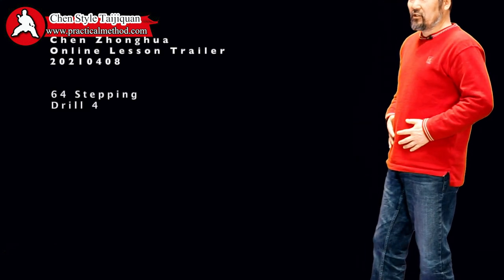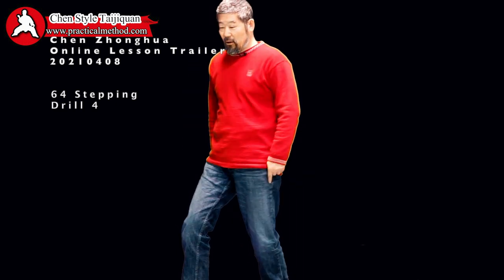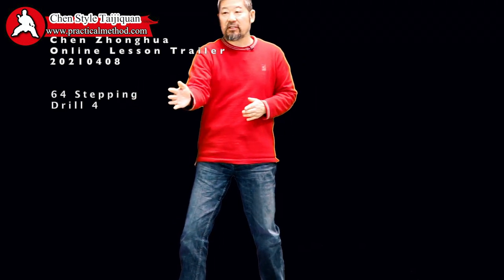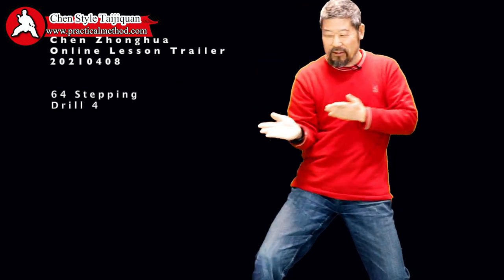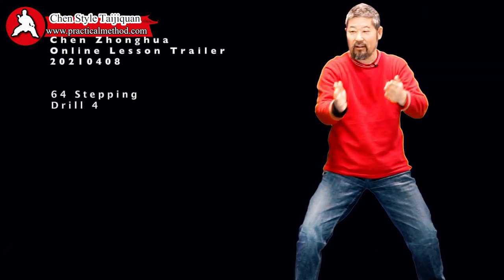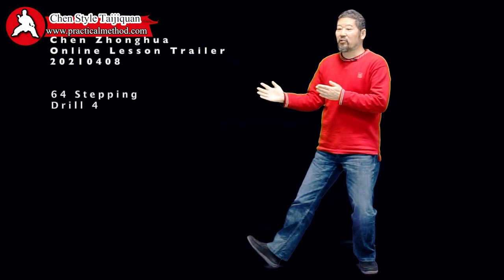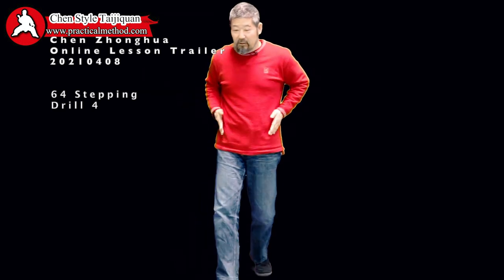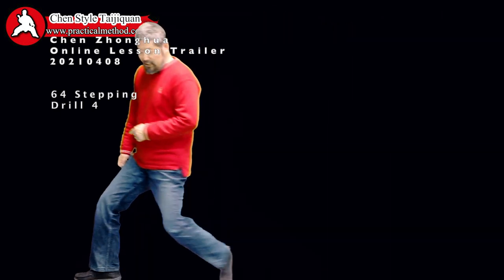Six Sealing and Four Closing Stepping Drill 4 Online Lesson Trailer 20210408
64SteppingDrill4 OLTrailer20210408